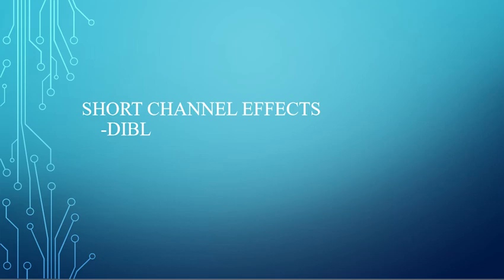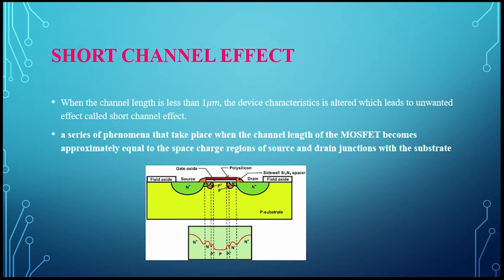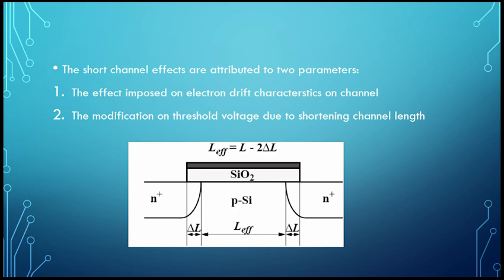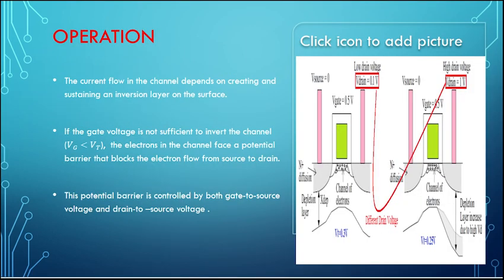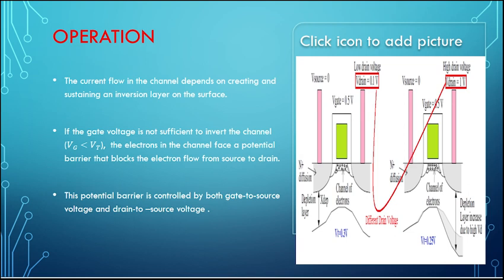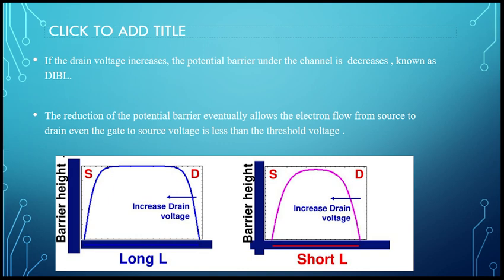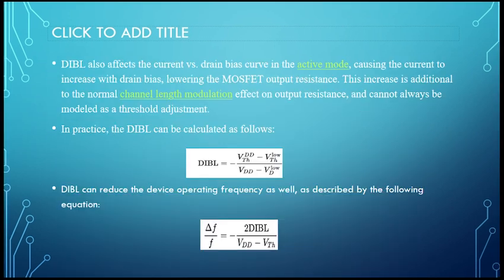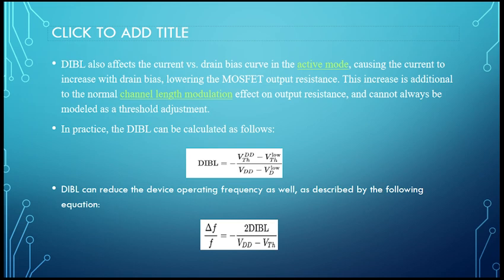DIBL-Short channel Effect Explained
In this video we will be discussing about drain induced barrier lowering (DIBL) which is one of the short channel effects in detail.